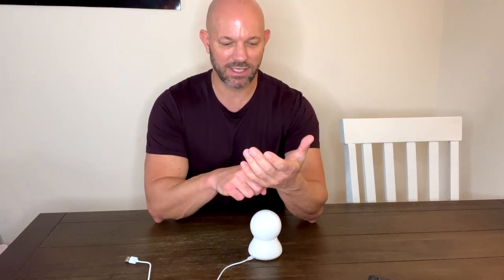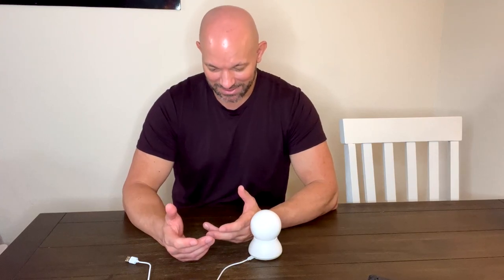blurams Pet Security Camera User Review - Easy Pet Camera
Check this Amazon link for the current price

blurams Security Camera, 2K Indoor Camera 360° Pet Camera for Home Security w/Motion Tracking, Phone App, 2-Way Audio, IR Night Vision, Siren, Works with Alexa & Google Assistant(2.4GHz ONLY)

About this item:
360°Coverage with 2K Resolution - blurams security camera automatically tracks the motion if detects motion. Features in IR-CUT function to capture crisp videos and photos from day to night, even in dim conditions. Turn on privacy mode to protect your privacy.

Smart AI Detection & Instant Alerts - Receive instant alerts on your phone if human, motion, or abnormal sound is detected in your house. Automatically record a 10-15-second alert video to the cloud and it will be saved for 24 hours (no subscription or monthly fees required).

Smart Integration - Use your simple voice command to view blurams baby monitor live stream on Alexa or Google Assistant device with a screen or on your phone or tablet. Works with IFTTT lets you link just about any set of smart devices so they can work together, making your home more relaxing.

Enhanced blurams App - Live viewing 4 dog cameras simultaneously on the App or official web portal. Share your camera with unlimited family members. Two-way audio allows you to receive and transmit audio from anywhere at any time. Works with 2.4GHz Wi-Fi networks only (does not support 5GHz Wi-Fi).

Optional Cloud & Local Storage - 24/7 CVR enables the indoor security camera to keep a nonstop recording in the cloud and avoid the risk of losing video footage from an SD card. According to the time, event type or the camera name’s to search the specific event quickly. Supports up to 128GB SD card(buy separately).